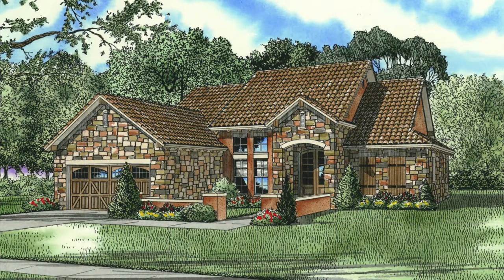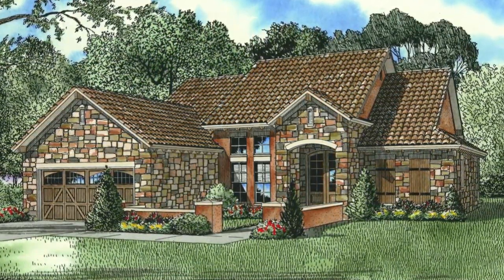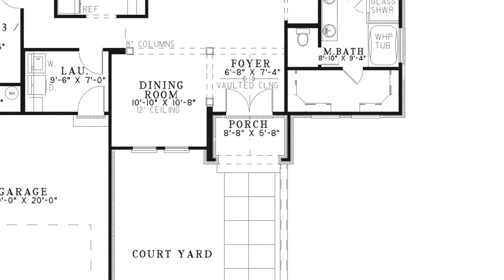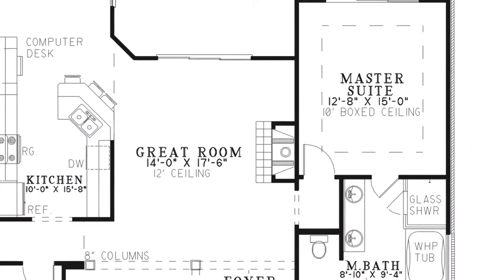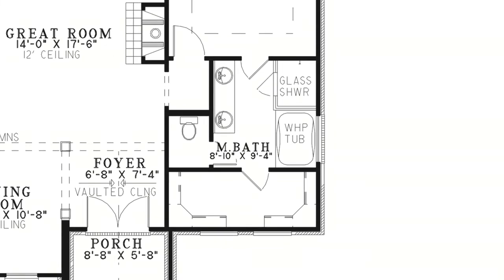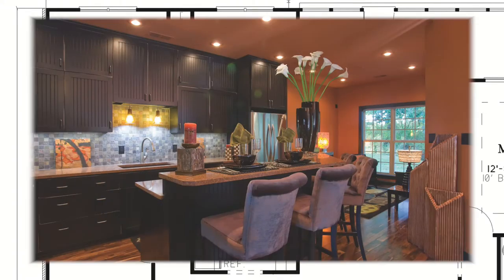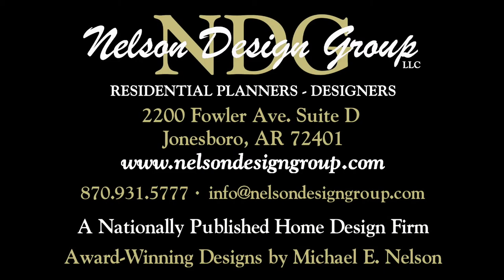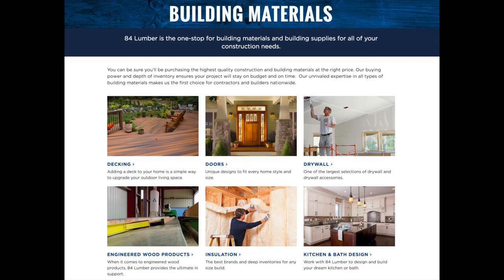House Plan NDG 1136 (Carrera) Visual Open House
NDG 1136 - Carrera
1,747 Sq.Ft. | 3 Bed | 2 Bath

If you appreciate natural stone like I do you’ll love the use of stone in the Carrera design. As a young girl I stayed with my grandmother each summer and she would tell of how her father worked with marble his entire life. His job was to polish the marble slabs brought in from the nearby quarry. He’d say “I’m just shining the stone ‘our maker’ swirled with his mighty hand”.